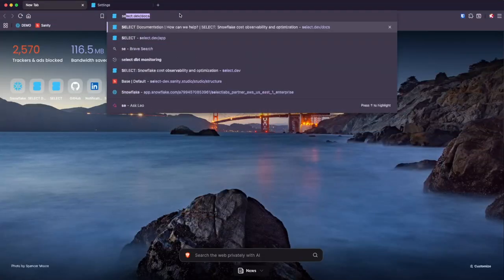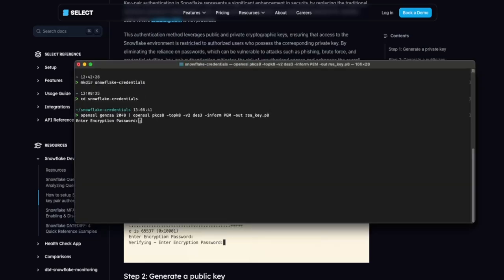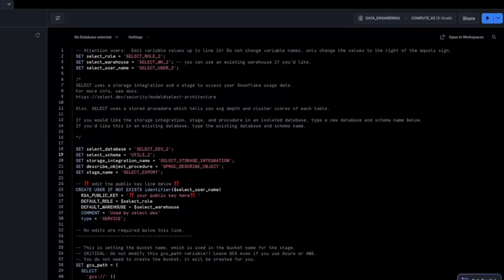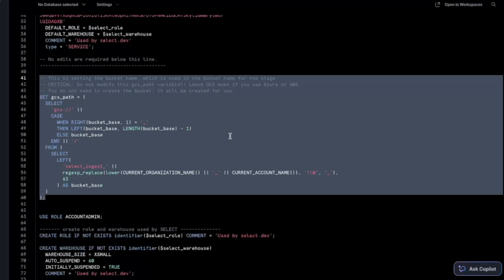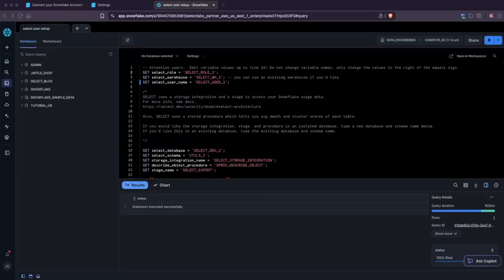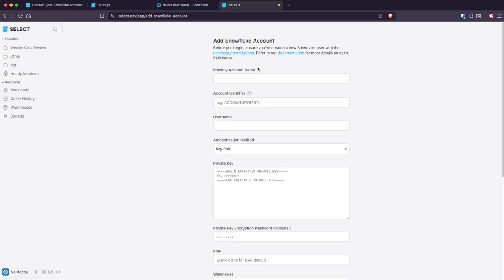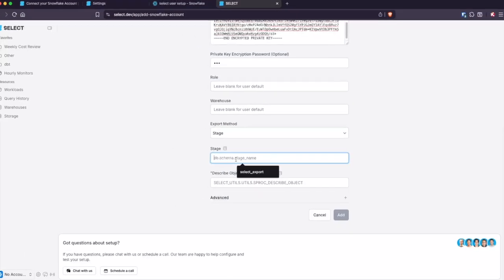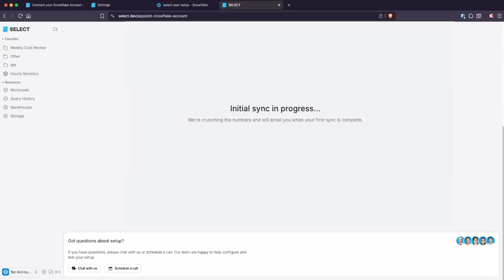Connect your Snowflake account to SELECT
Follow the step by step guide to connect your Snowflake account to SELECT.